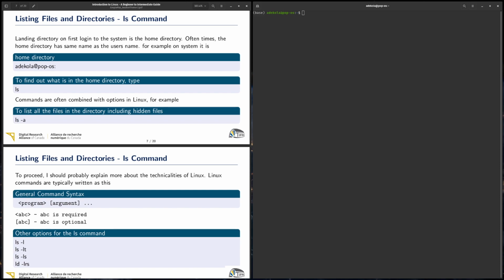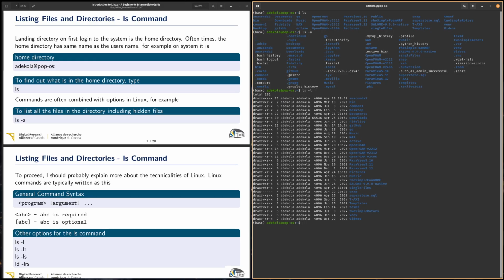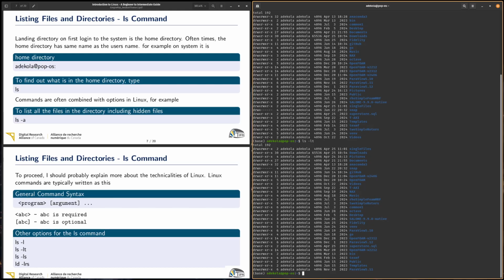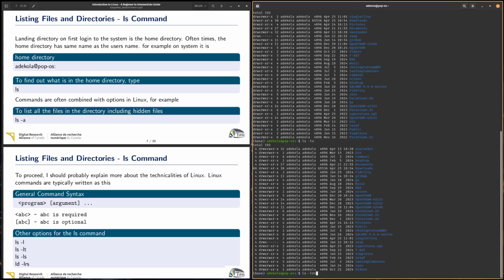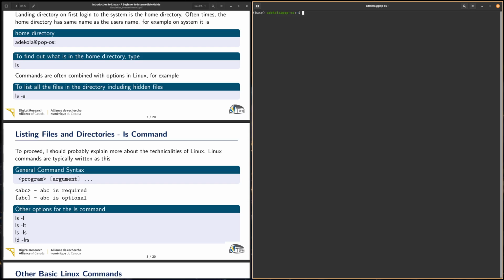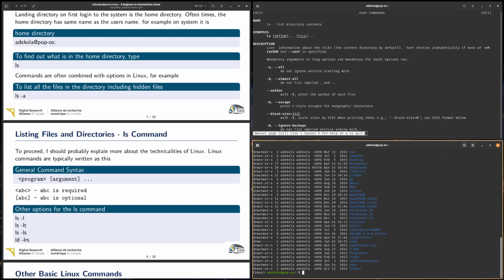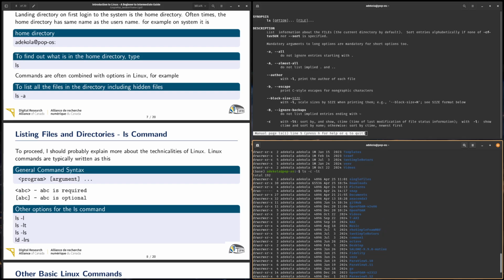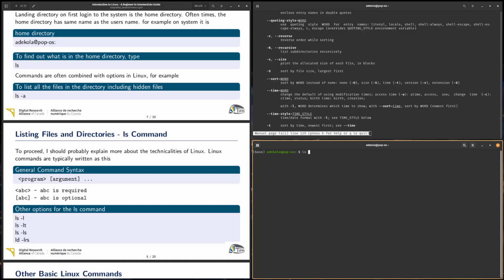ls command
Describing all there is to know about the ls command, man pages in Linux. I detailed how to combine commands with options in Linux.